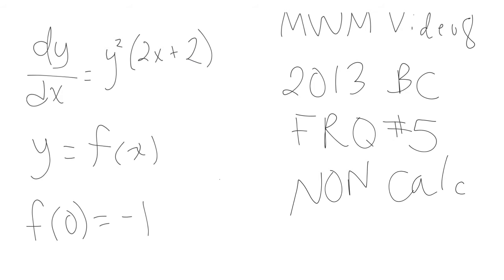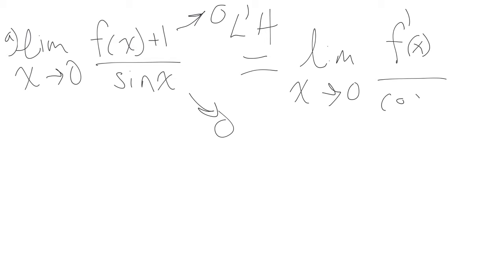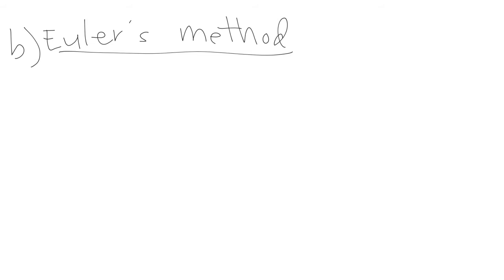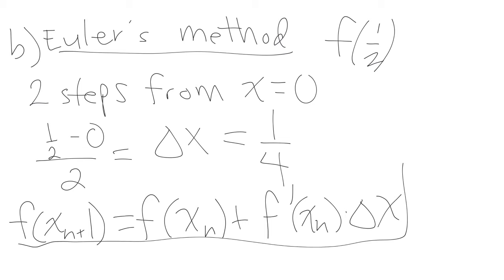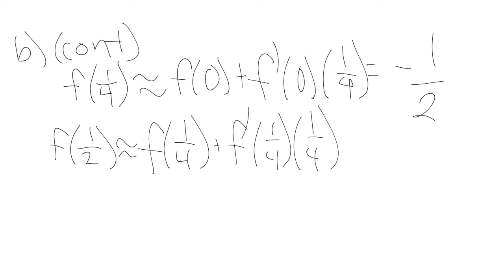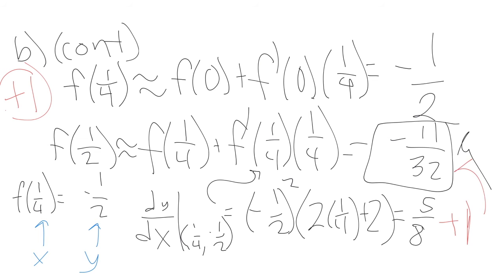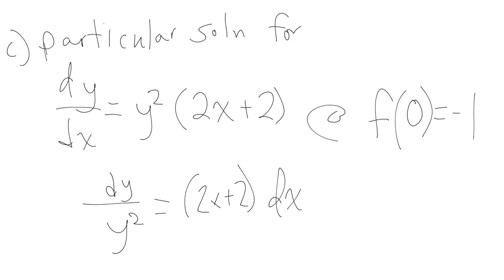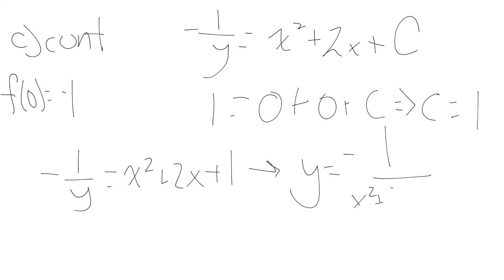2013 BC FRQ#5 -- Euler and other dead white dudes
This video covers limits, Euler's method, and particular solutions to differential equations!
More details in my channel and on Instagram @mrwoodruffmath!